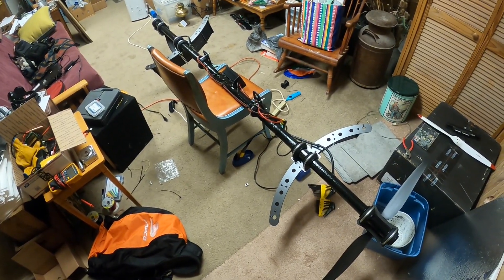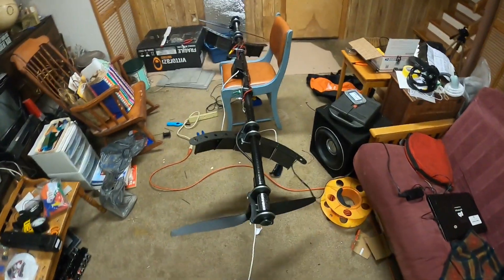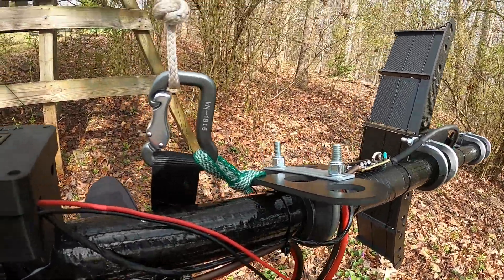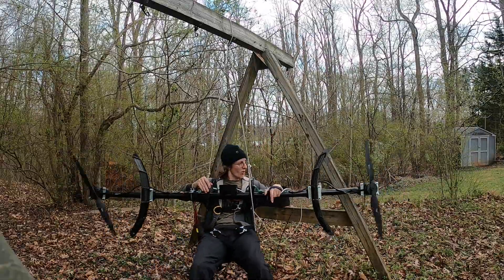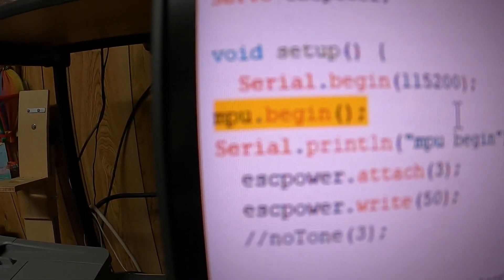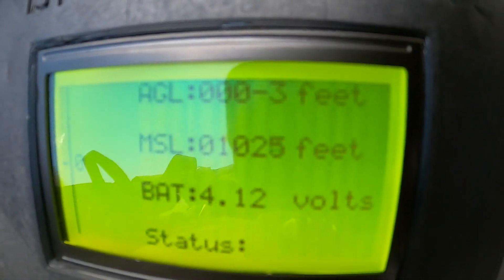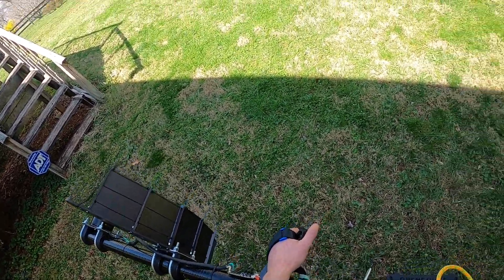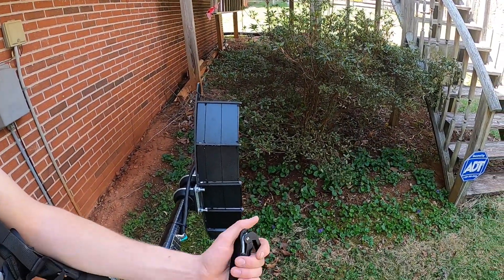Blimp Drive Paramotor Testing | Avery Flies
Now all I have to do is learn how to fly...

Huge thanks to Justine Haupt, my build adds a gyro and prop guards but the concept is hers.

130 kv motors, 200 amp escs, 12s 25Ah Li-Ion, 32" props, and a lot of carbon fiber.